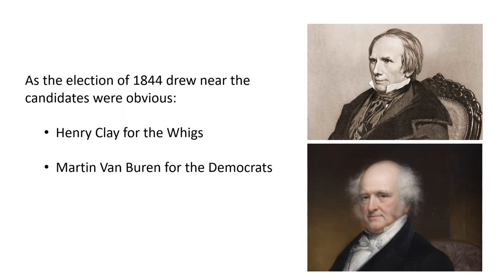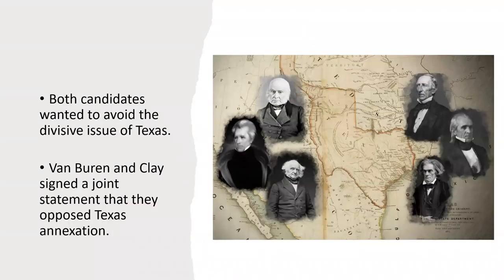American Political Conventions January, 16, 2023 Richard Macmaster